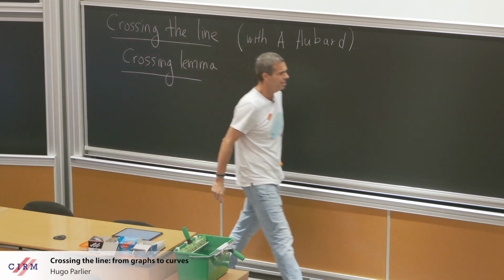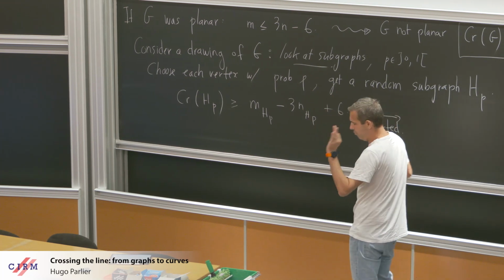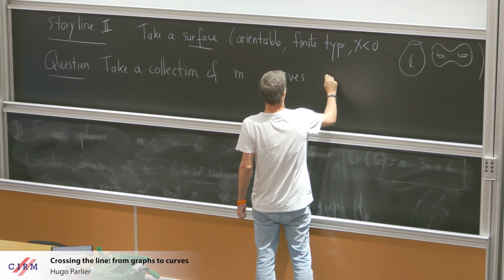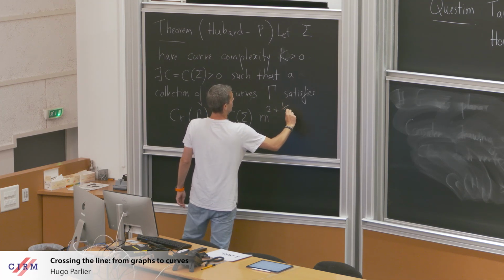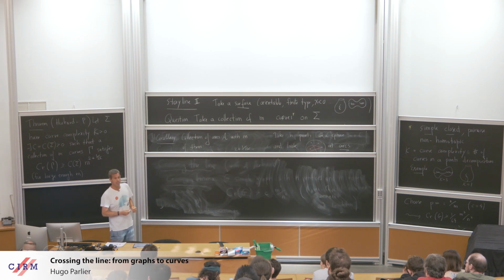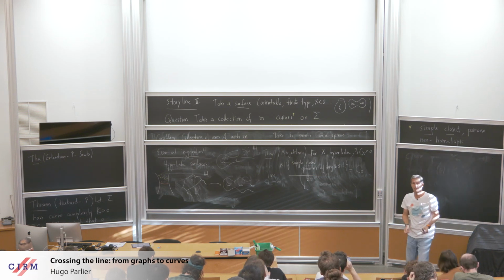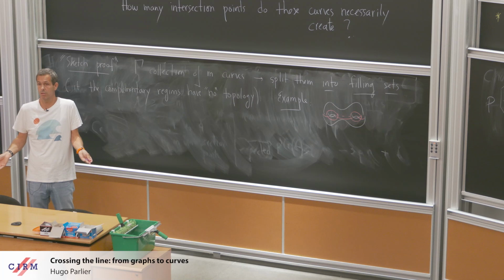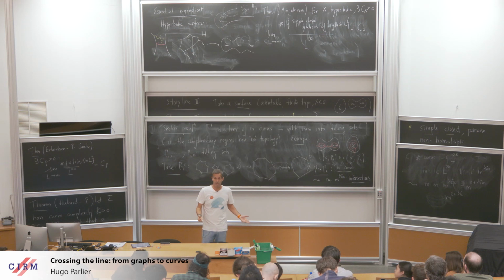Hugo Parlier : Crossing the line: from graphs to curves